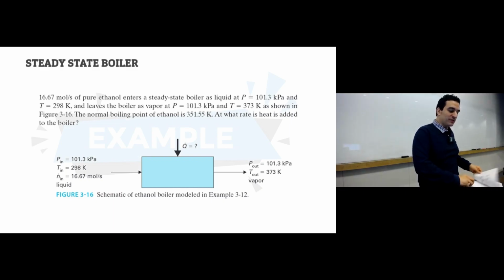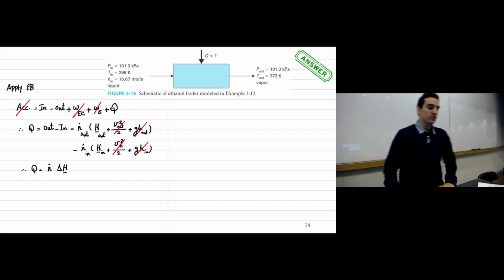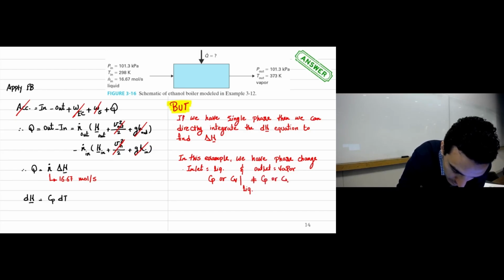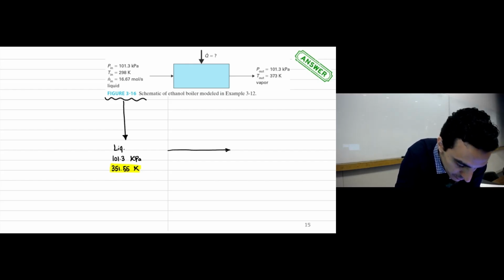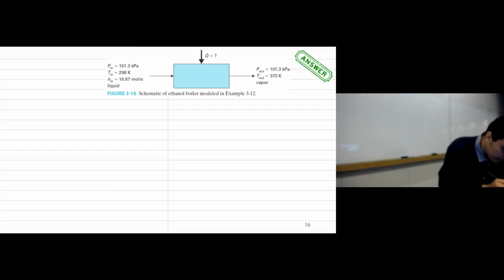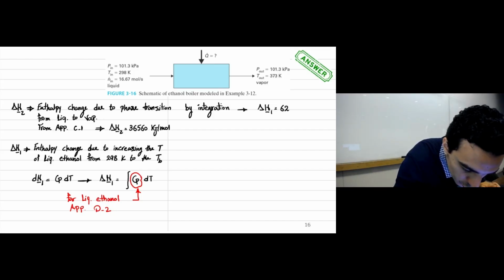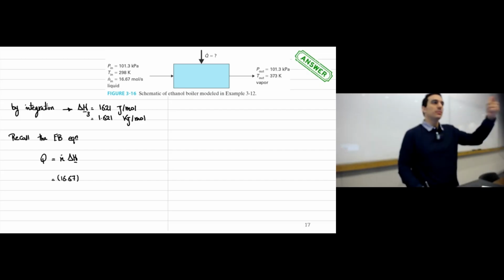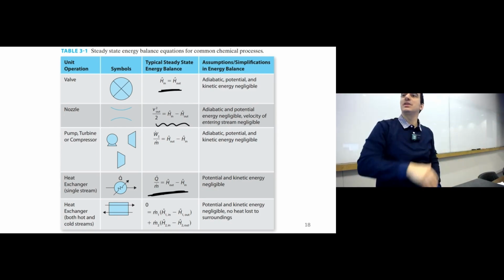Thermodynamics in English ➨ Ch#03⊷L#04 ➮ Example - Steady state boiler